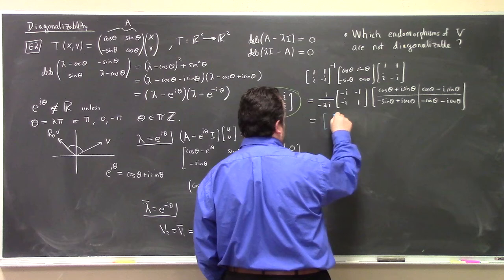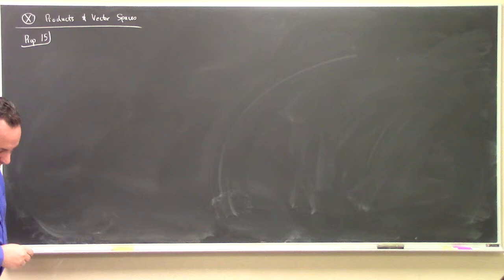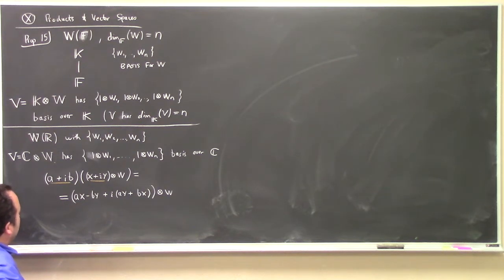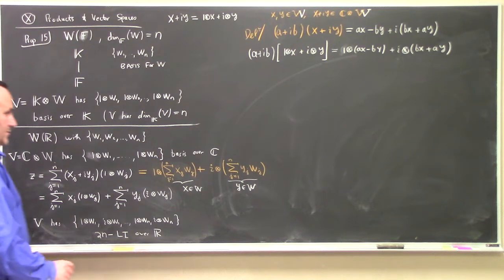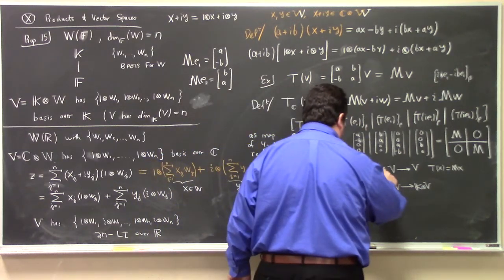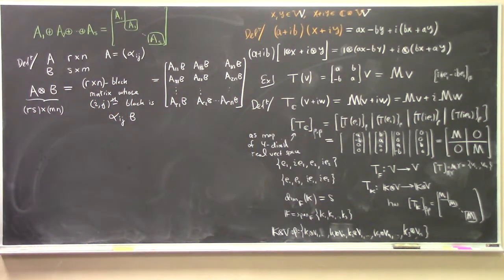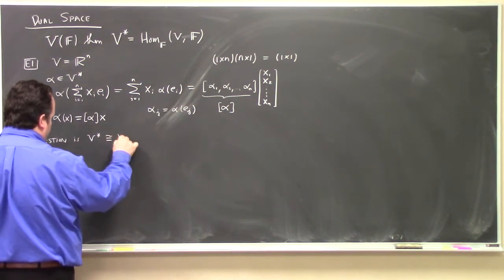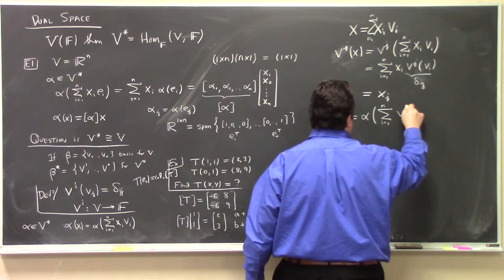Abstract Algebra II: complexification as tensor product, tensor product of matrices, 4-8-22 part 2